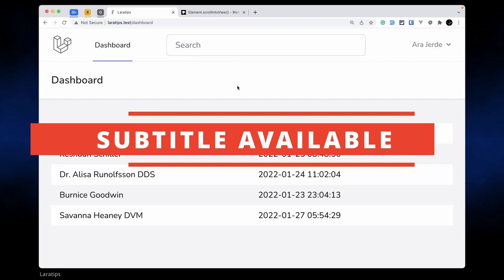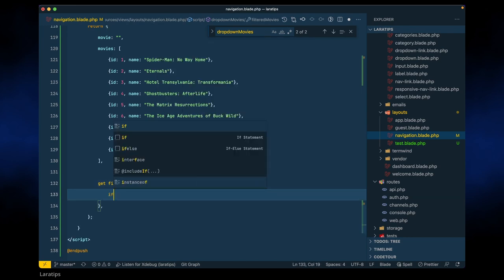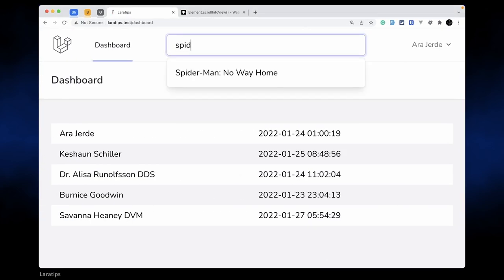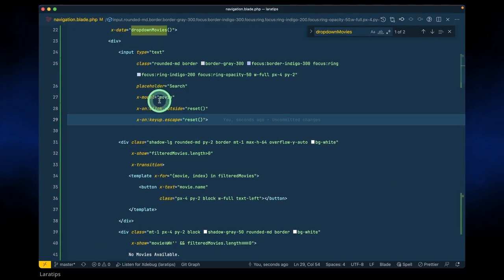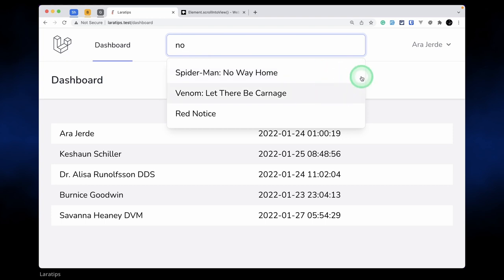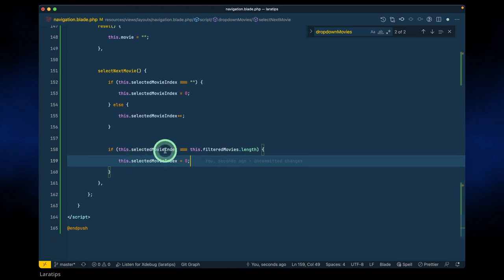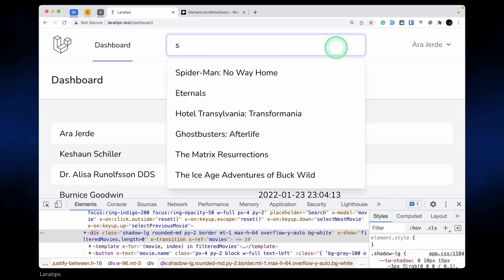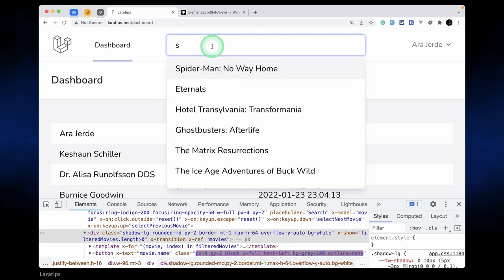Create Simple Search Functionality With Up and Down Keys Support Using AlpineJs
Here, we will be looking at how to create a search functionality using alpine js with up and down keyboard click support. You can use up and down keys to navigate the items after search and click enter to take you to the selected item page. Also clicking outside the searched item and escape key will close the dropdown list.

Support

Tech stack

Laravel
Javascript
Alpinejs